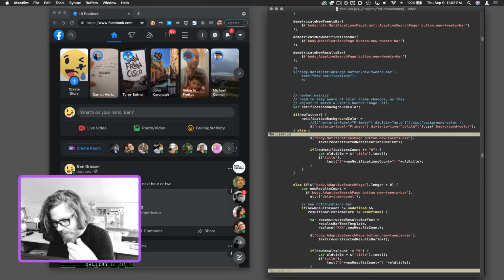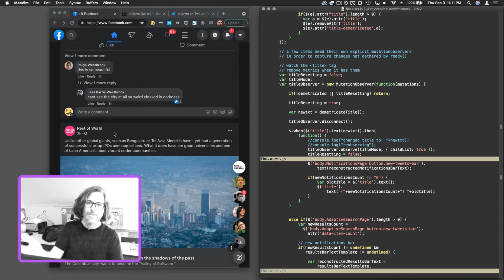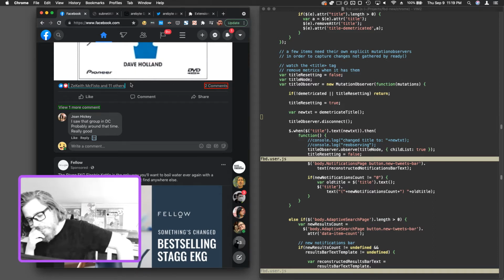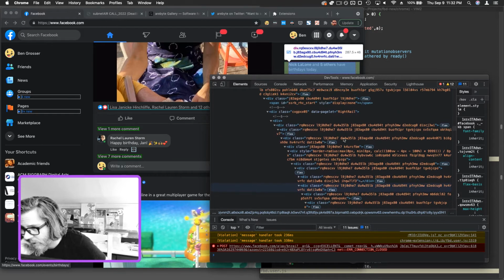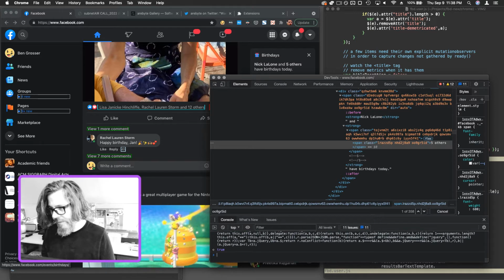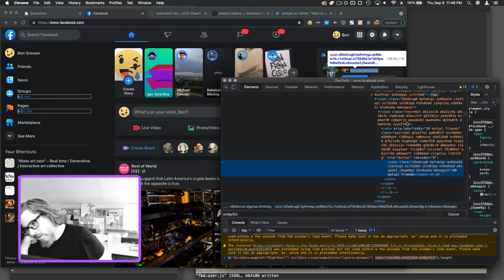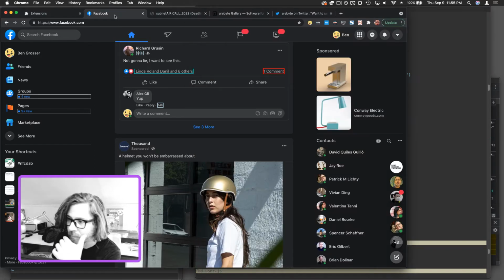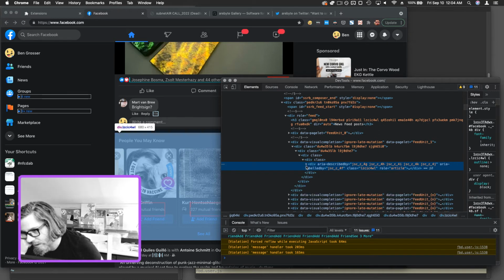Ben Grosser - LIVE Facebook Demetricator Coding - 9 Sept 2021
Watch artist Ben Grosser re-write the code for his work Facebook Demetricator which featured in the exhibition Software for Less.

Please note that this video is a recording of a workshop.